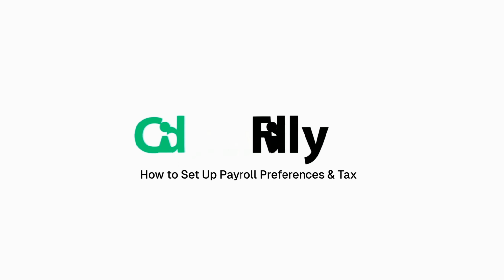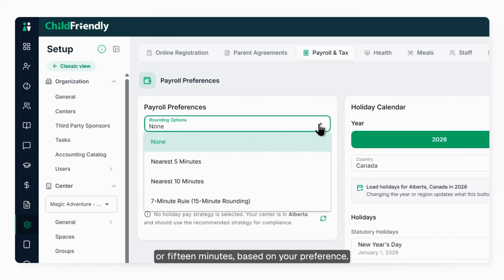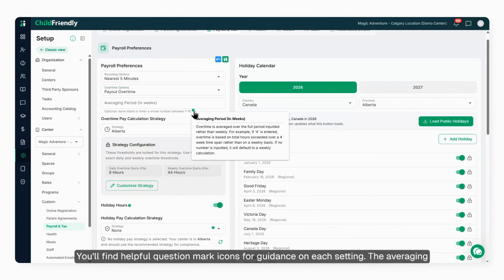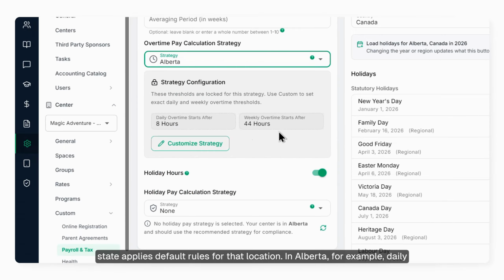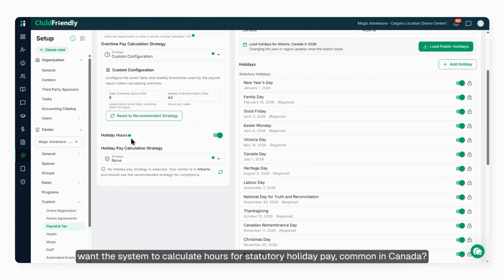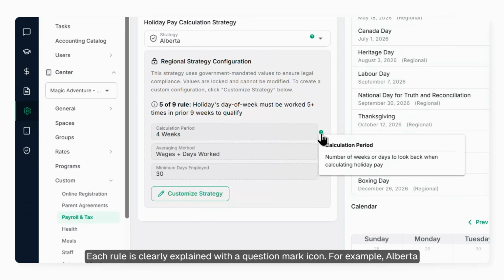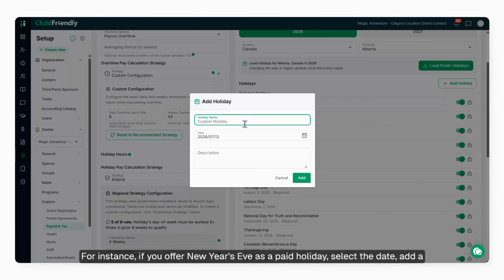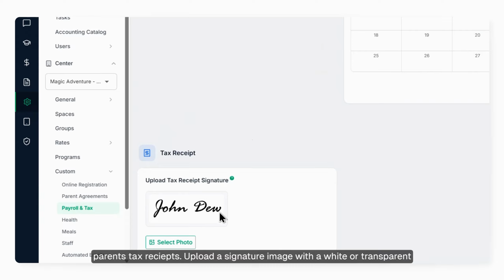How to Set Up Payroll Preferences & Tax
This video explains how to configure payroll and tax settings for your center, including payroll rounding, overtime rules, holiday pay calculations, holiday lists, and tax receipt signatures. Follow the steps in order within the Setup module for the selected center.